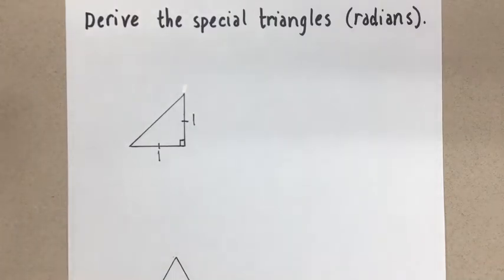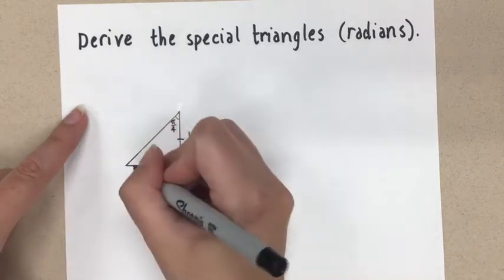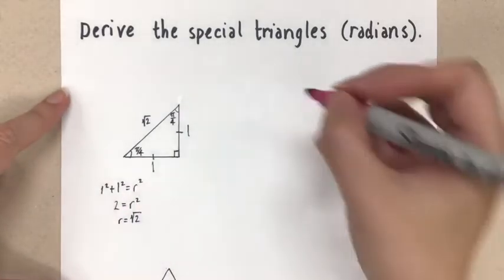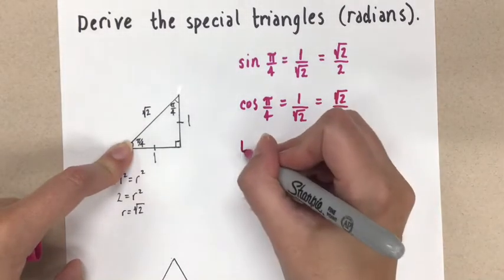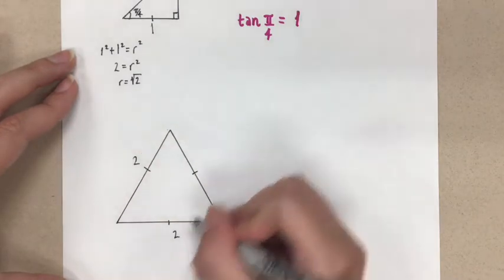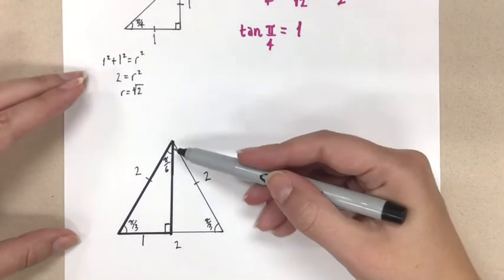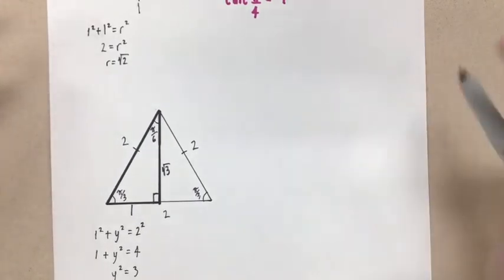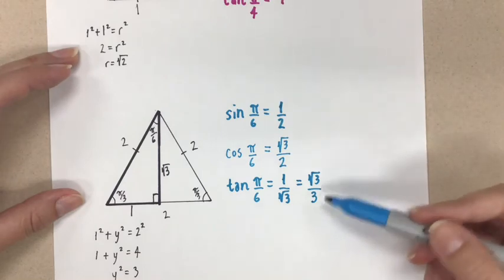Special Right Triangles (Radians)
Deriving the special triangles in radians.